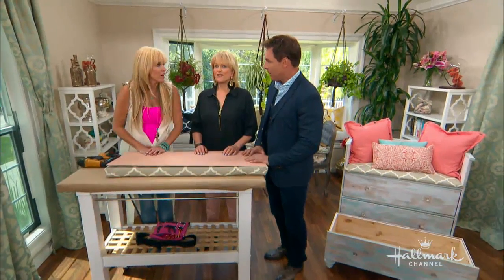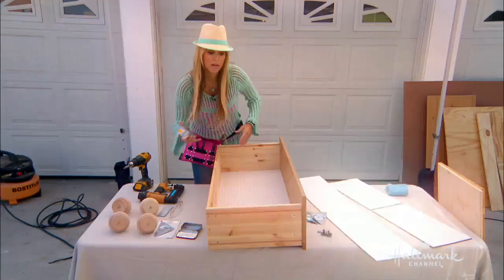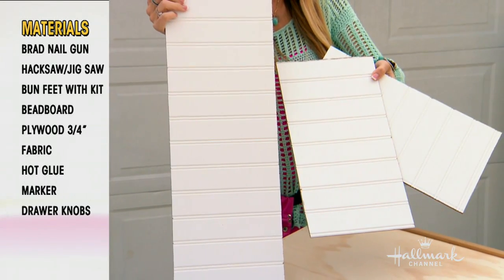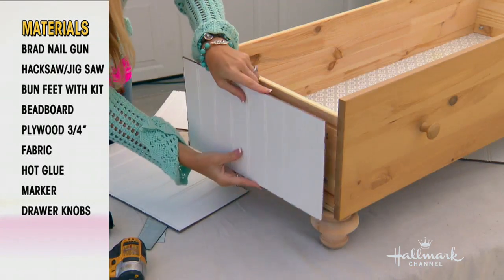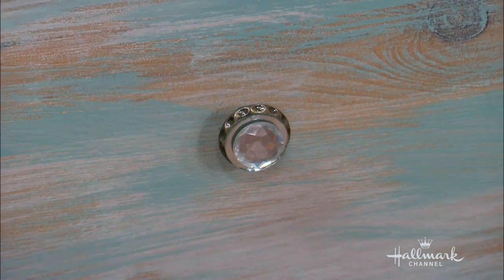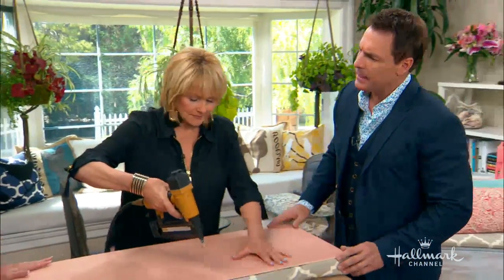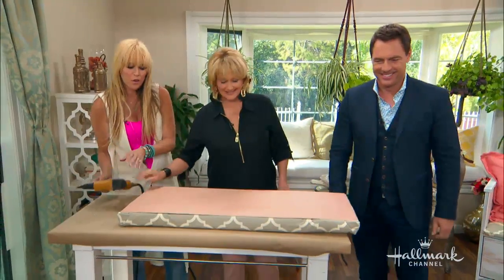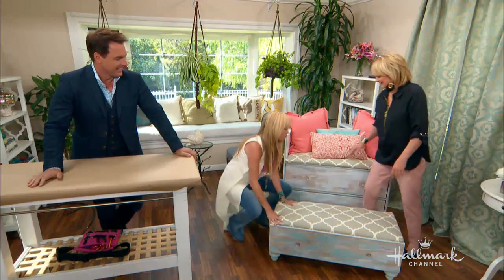How To - Paige HemmisÌ» Refurbished Ottoman Drawer - Home & Family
In this follow up to her DIY Dresser Chair, Paige Hemmis shows how to repurpose an old drawer into a a rustic ottoman for storring extra pillows and blankets.